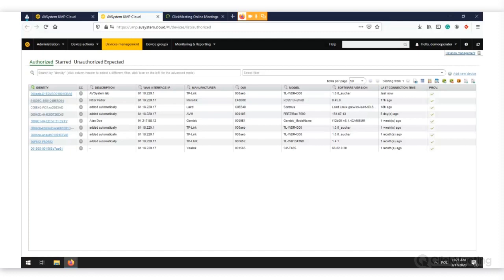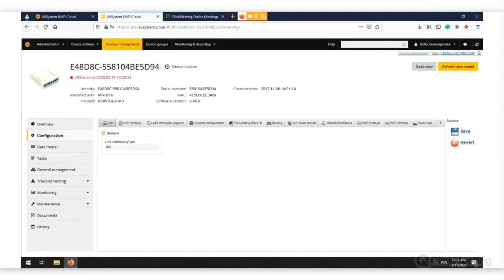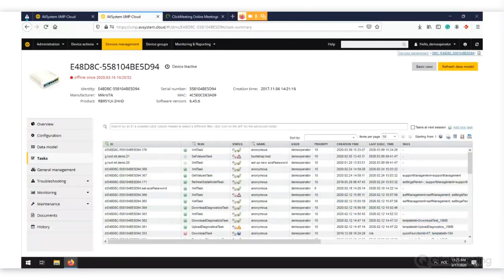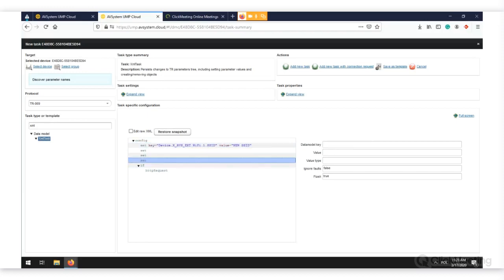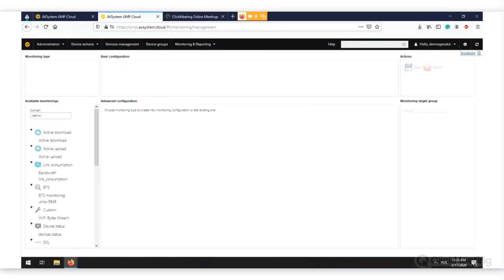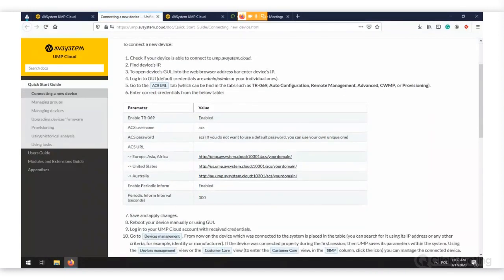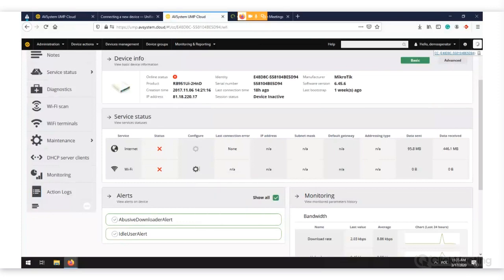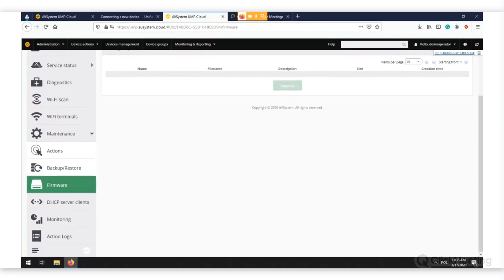Cloud ACS presentation